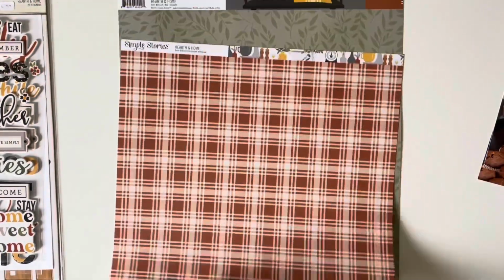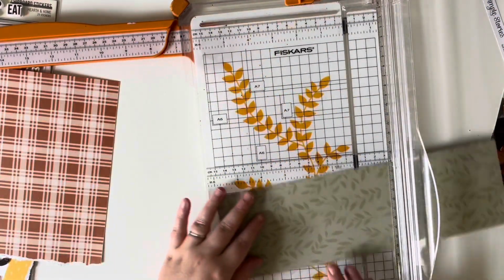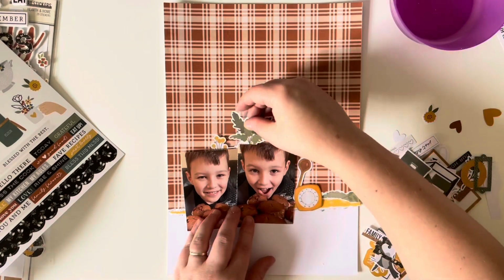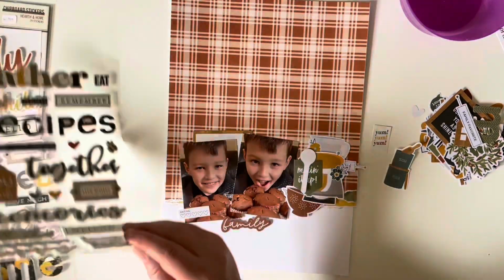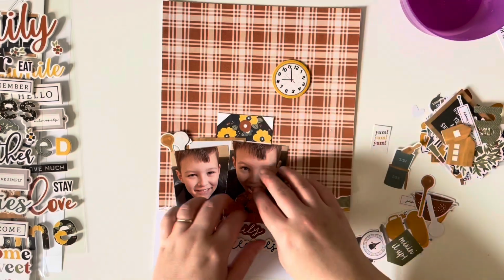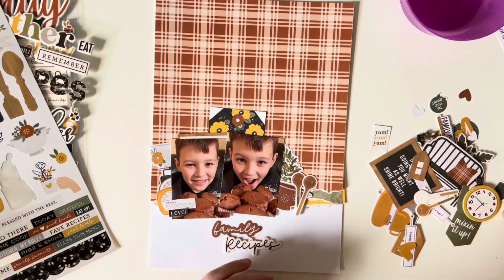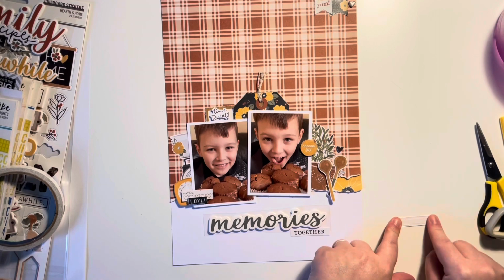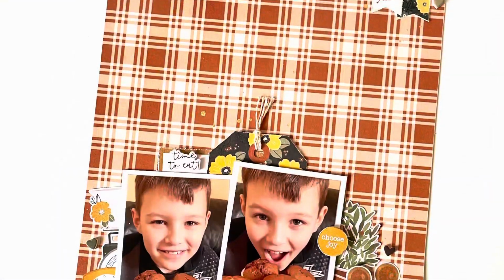Baking Memories Together | Aardvark Crafts | Scrapbooking Process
Hey Everyone,
Today I’m sharing a DT layout and process video for Aardvark Gifts and Crafts using Hearth and Home by Simple Stories (Ad)

Aardvark Gifts And Crafts Links